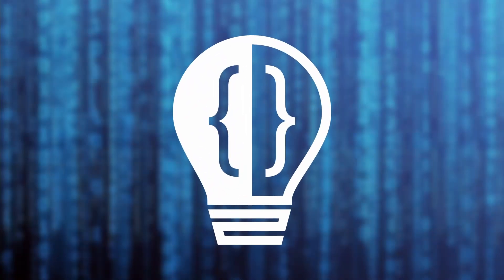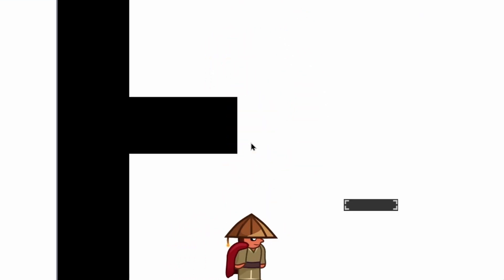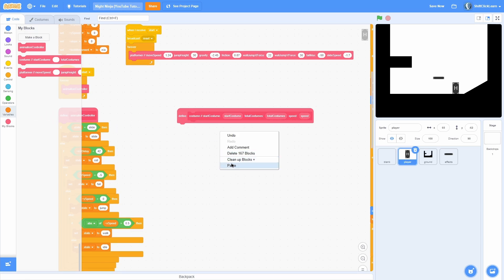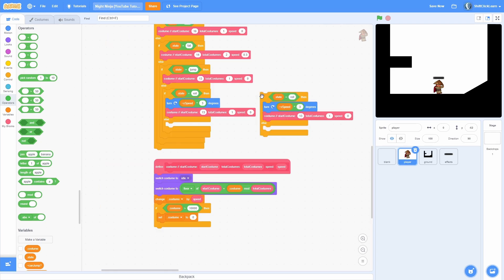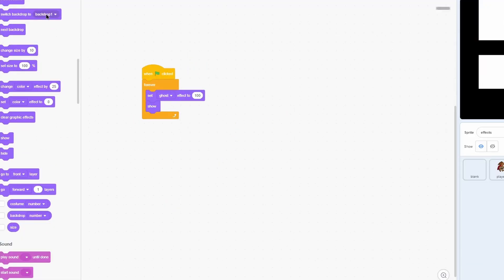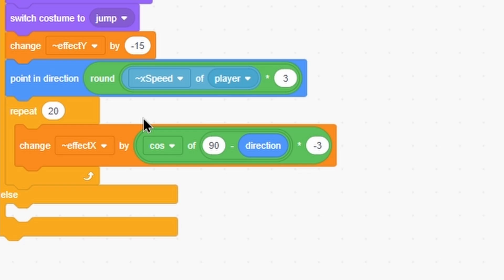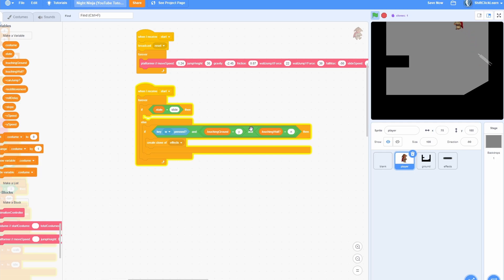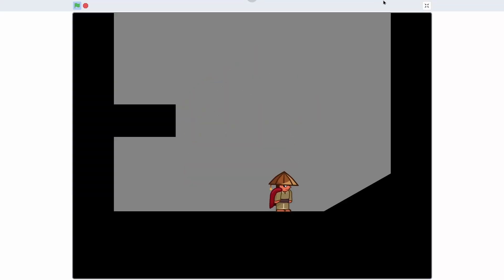Scratch | Scrolling Platformer Tutorial (Ep2)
In today's Scratch tutorial on how to make a scrolling platformer, I show how to animate the player and add awesome-looking particles!